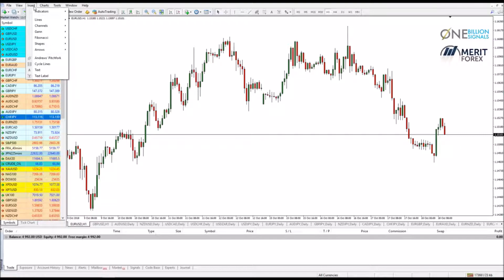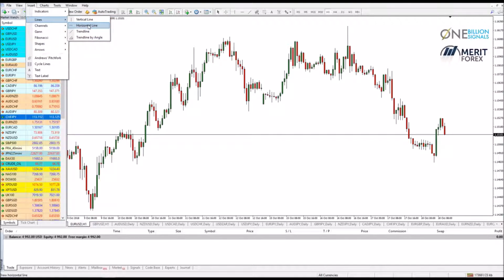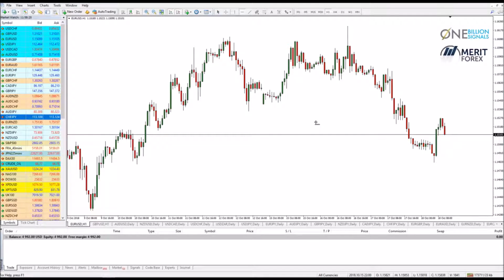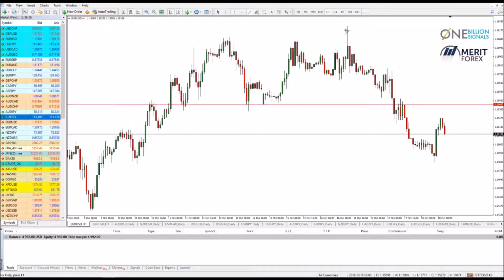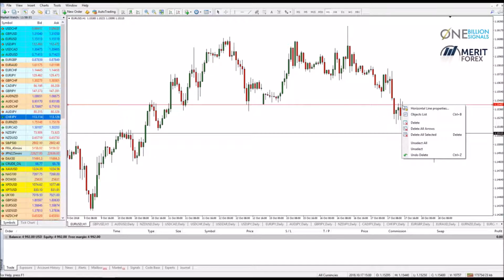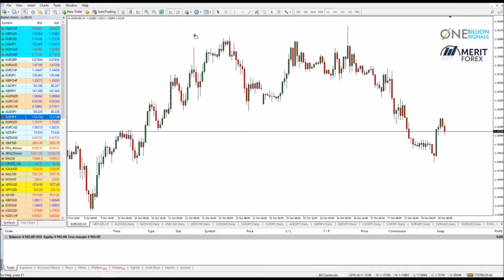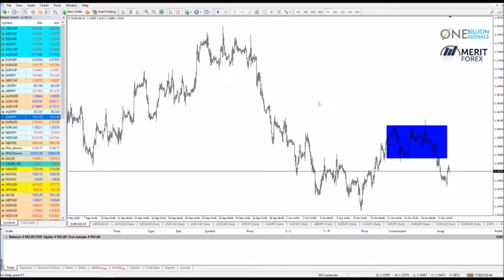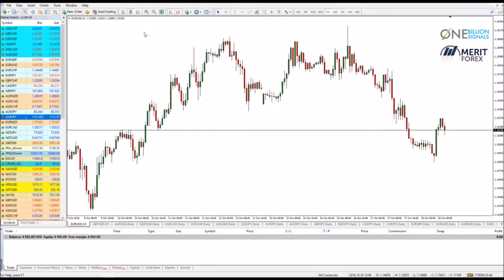Peter Thompson - Lines and Shapes